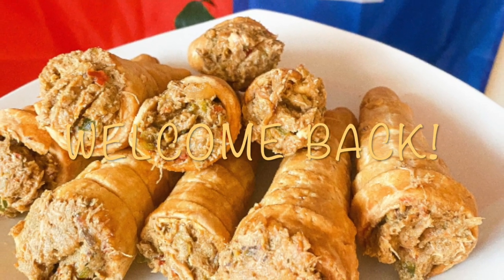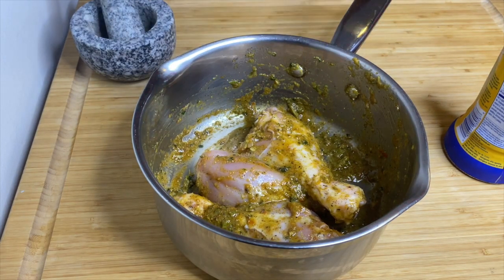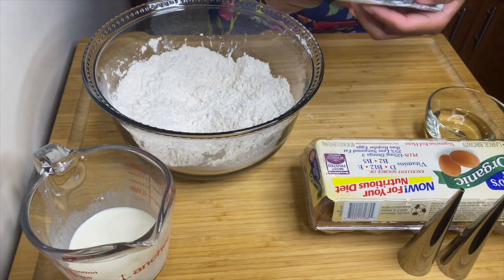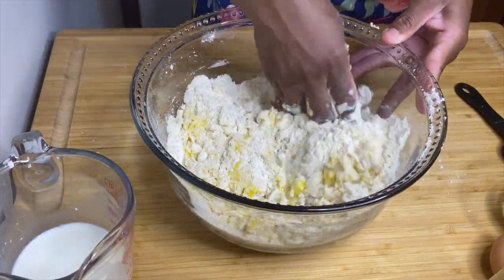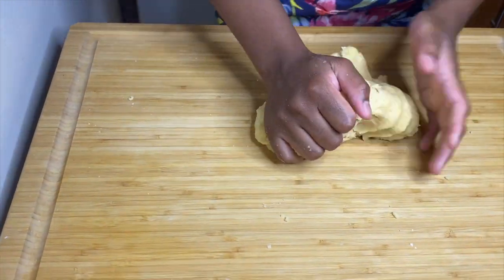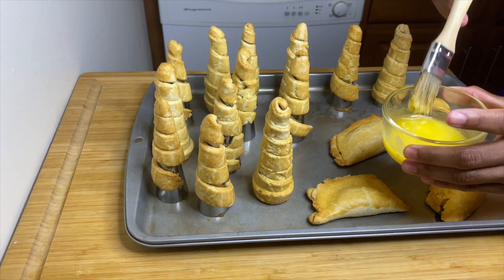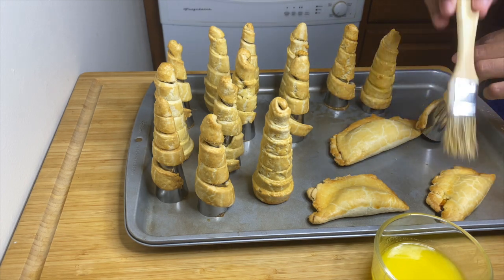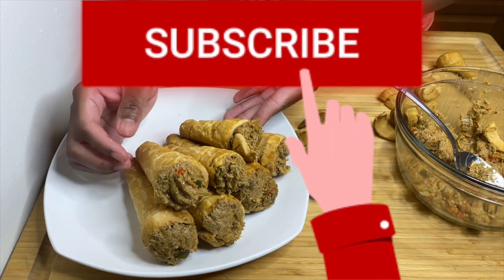Chicken Cornet Recipe: Quick & Delicious Haitian Snack Idea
Welcome back to my kitchen! Today, I'm excited to share a special recipe close to my heart – the Haitian Chicken Cornet. Find all your essential cookware and kitchen must-haves

This appetizer is delicious and perfect for any gathering, whether a family event or a festive party. I'll guide you through each step to make these tasty cornets, from preparing the chicken filling to creating the perfect pastry.

Whether familiar with Haitian cuisine or trying it for the first time, this recipe is straightforward and enjoyable. Let's create something delightful together and add a touch of Haitian flavor to your next event!

✅INGREDIENTS:

3 cups flour
1/2 cup butter or one stick
Three tbs vegetable oil
Three tbs water
Three tbs heavy cream
1 tsp baking powder
1 tsp salt
Three eggs
Saran Wrap
plus extra butter and oil

Horn Molds from Amazon.

AMAZONS STOREFRONT

This video is about Chicken Cornet Recipe: Quick & Delicious Haitian Snack Idea. But It also covers the following topics:

Make Chicken Cornet At Home
Haitian Appetizer Recipe
Easy Party Snacks

Video Title: Chicken Cornet Recipe: Quick & Delicious Haitian Snack Idea

🔗Unbox unique home finds with me: clothes, beauty, gardens, gadgets - all unmatched quality & at amazing prices.

👉 How to make the best vegetable Haitian rice with smoked herring (simple and easy rice recipe)

✅  About Sendy's Cookin & Everything In Between.

Welcome to Sendy's Cookin & Everything In Between. Get into my world of amazing recipes, daily vlogs, and the thrill of learning new things. From horseback riding to sign language, join me on a journey of culinary delights and exciting activities. Whether exploring new places or experimenting in the kitchen, there's always something new. Stick around for a taste of fun, food, and fantastic adventures! 🌟🥘

🔔Craving a mix of delicious recipes and thrilling adventures? 🍳🌍

© Sendy's Cookin & Everything In Between